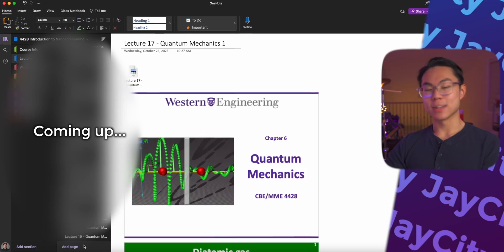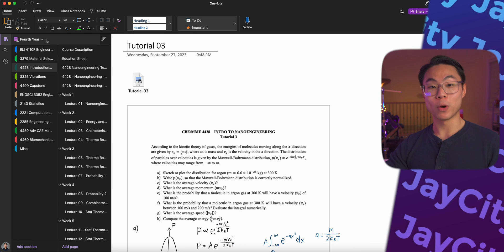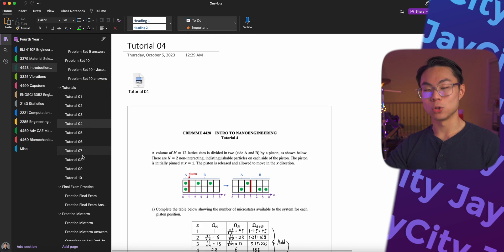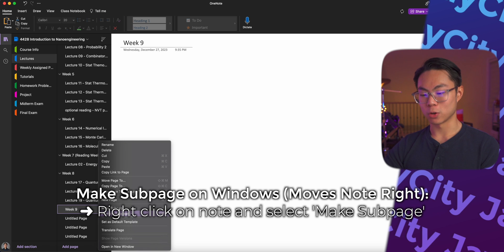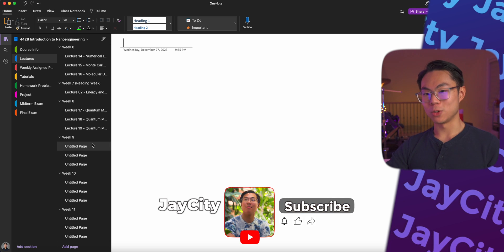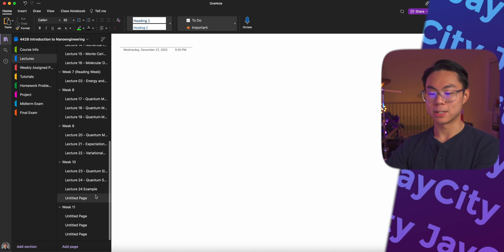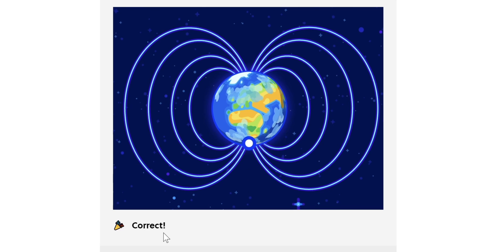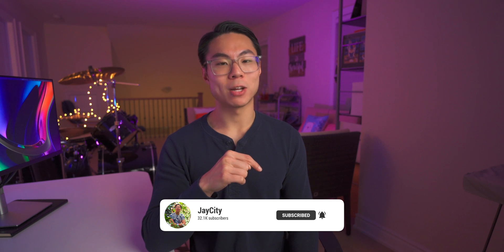Level Up Your OneNote Organization with This Simple Trick!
✅ This is how you can take your OneNote to the next level!
💡To try everything Brilliant has to offer—free—for a full 30 days, .

My name is Jason Ng. I am currently a fourth-year mechanical engineering student at the University of Western Ontario. I make videos about my university life, tech, as well as with photography and filmmaking.

Video Chapter Markers:
Introduction 0:00
How I've Personally Step Up my OneNote 0:51
Bad Example of a OneNote Setup 1:52
This is What I Want to Show You 2:44
How to Do This Trick 4:20
How to Selection Multiple Pages at Once 5:40
Example of How I Import My Files to OneNote 6:28
Bonus Trick - How to Do Split-screen Multitasking 9:00

My camera
My dream camera
The best thing ever (SwitchPod)
SwitchPod ball head
The best third party camera battery I’ve used
My main lens
My variable ND filter
My wide-angle lens
My ND filter for my wide-angle lens
My Gimbal
SD card (UHS-I)
Better SD Card (UHS-II)
MacBook Pro Dongle
JOBY GorillaPod 5K
My shotgun microphone
My favourite portable video light
My favourite portable multicoloured light-stick
The hard drive I use
The SSD I use
Quick-release system
Thing that attaches camera to backpack strap
My Tripod